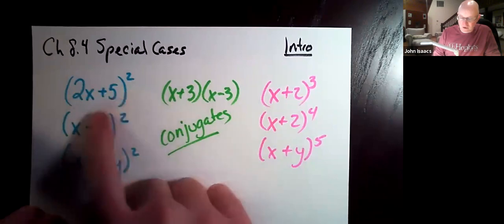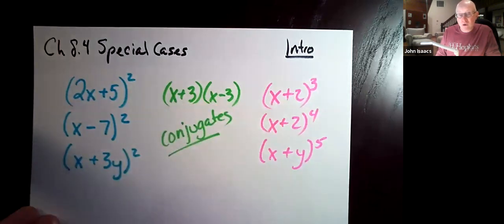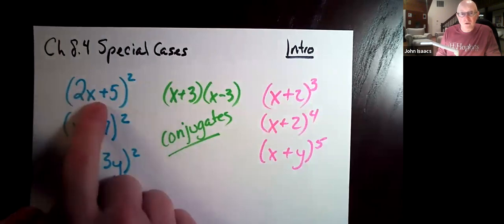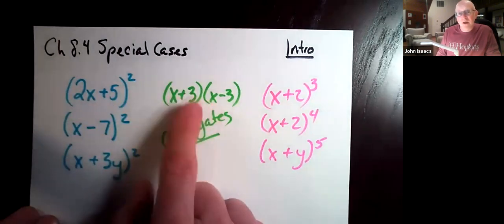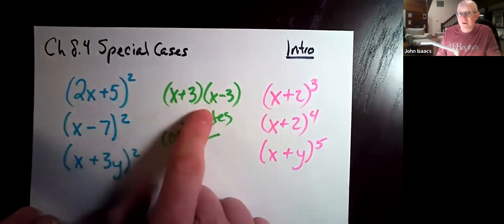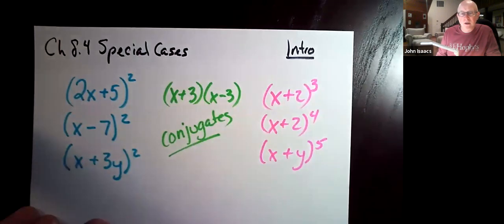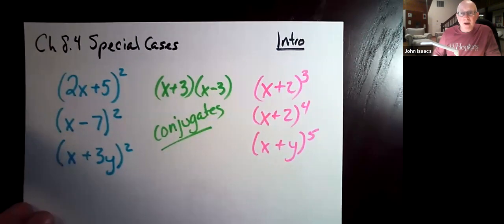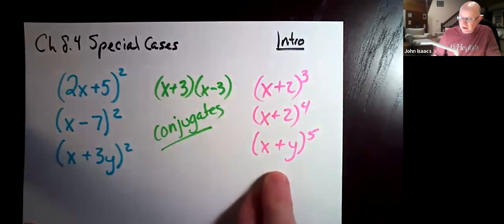Ch 8.4 Special Cases Intro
Special Case of multiplying polynomials.  Squaring binomials, Using binomial conjugates and then pascals triangle for cubing and more of binomials.